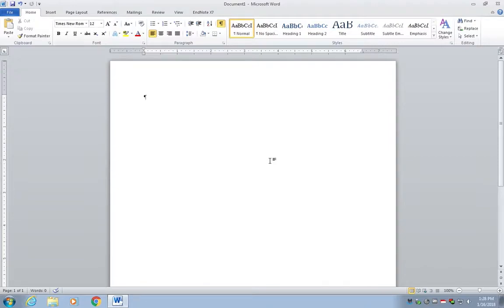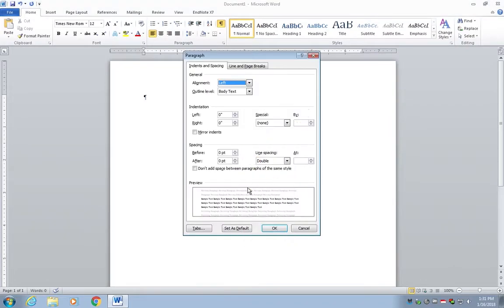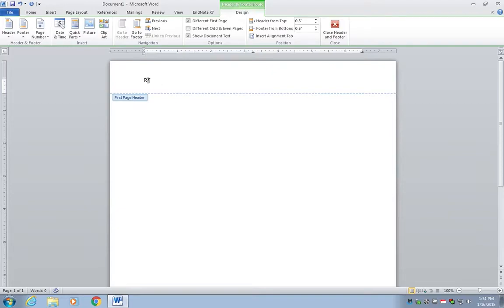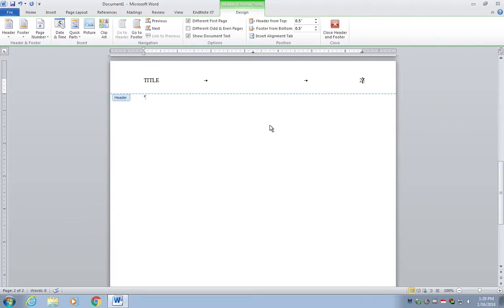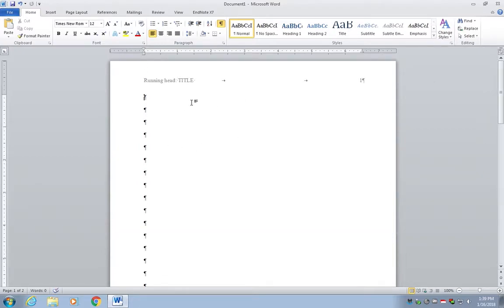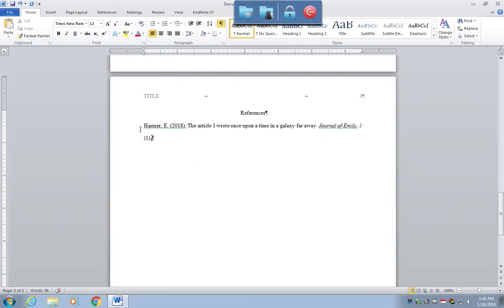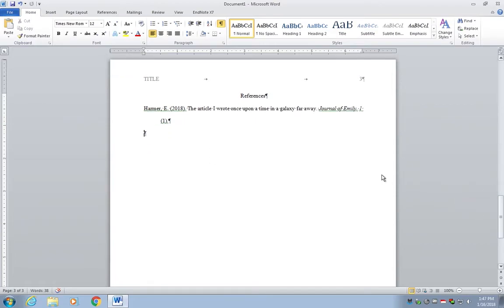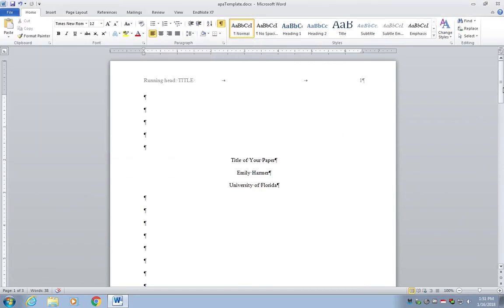Creating an APA Template for PC